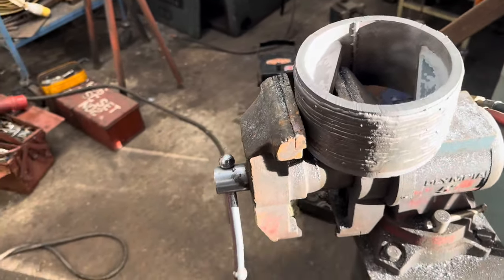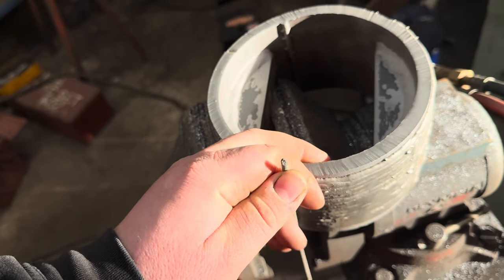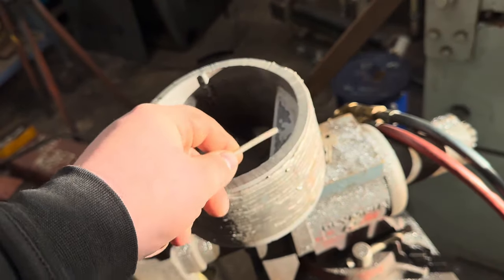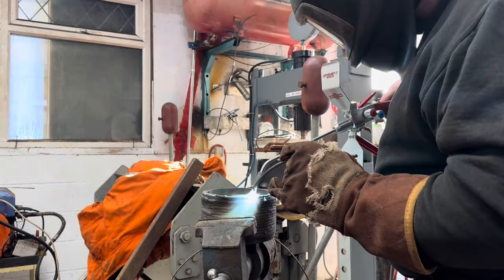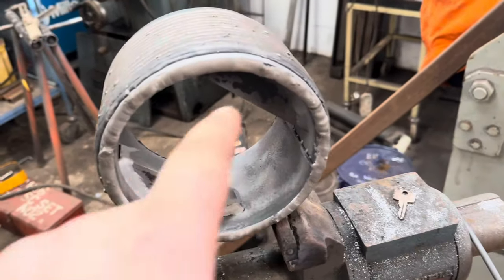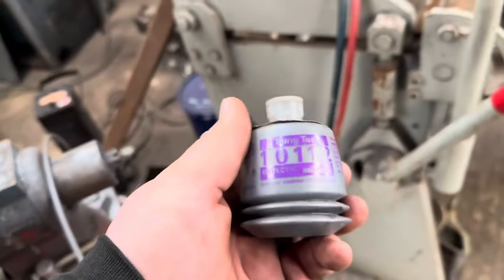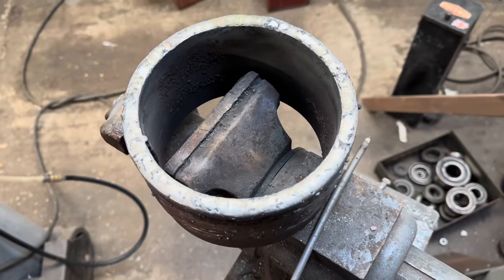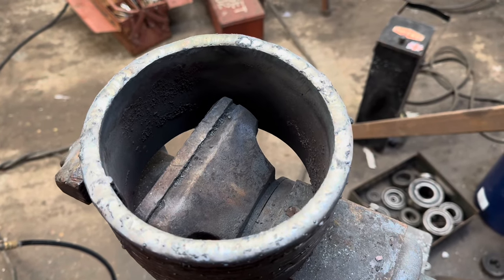Hardfacing With Oxy-Acetylene - Castolin Eutectic Superjet & Technogenia Tungsten Carbide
Here is a short video showing some different methods of hardfacing we undertake at M J B Engineering.

These sample parts are destined for the cement industry, for use in Loesche Vertical Roller Mills.

Consumables used are:

Circumferential Cladding: Castolin Teromatec 4601 Open Arc (Chrome Carbide)
Spray & Fuse Powder: Castolin Eutectic 10112  (Forms Tungsten & other carbides)
Hardfacing Rope: Technogenia Technodur (Crushed Tungsten Carbide)